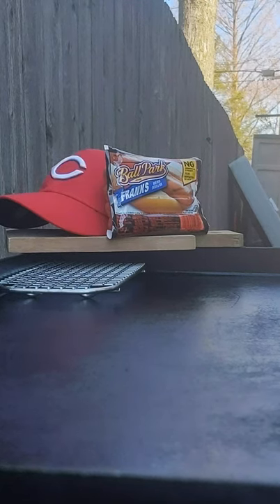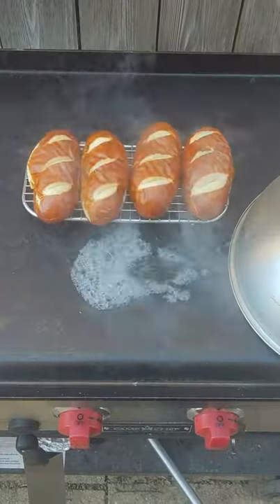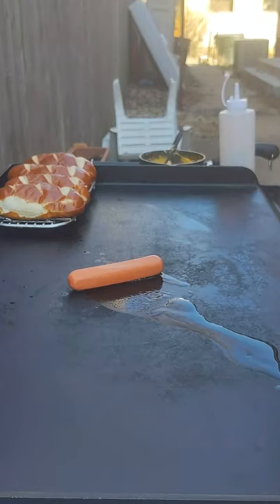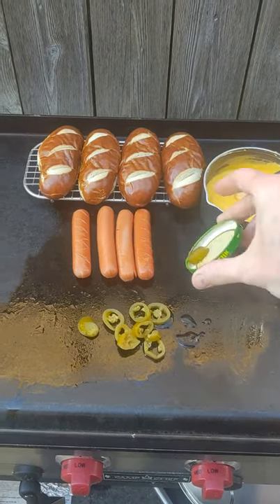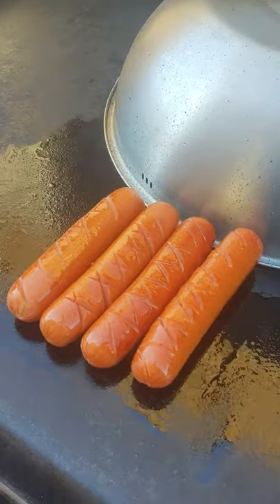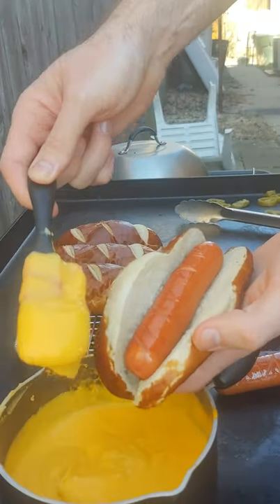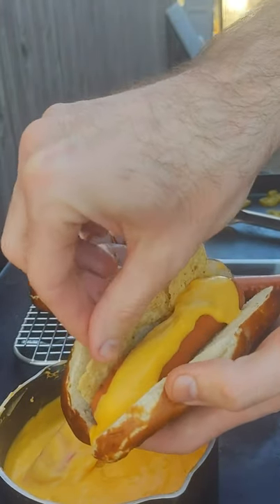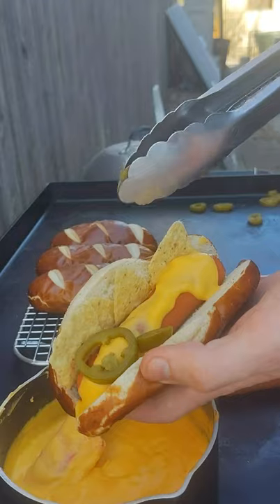Ballpark Dog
A new for a colaboration created by Mr. HomeOwner Cooking and DIY. Check out his channel here